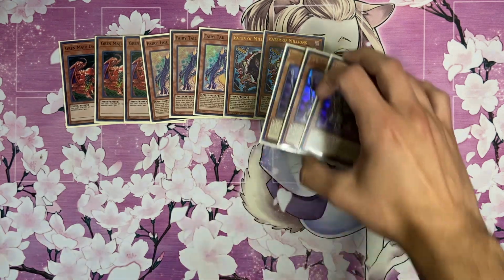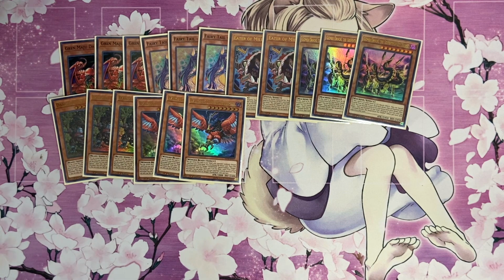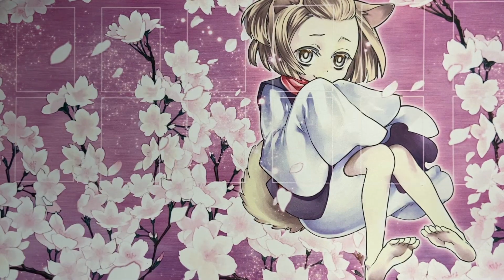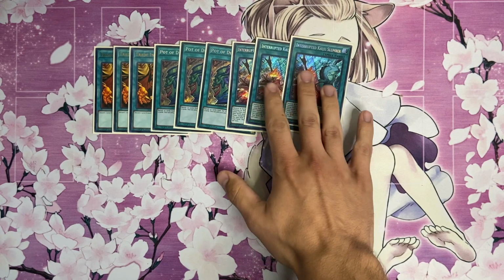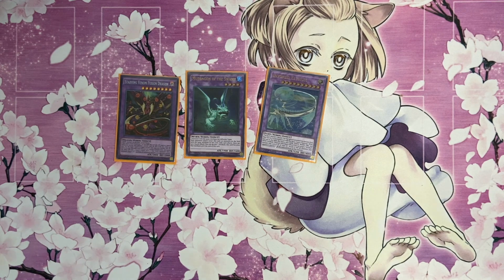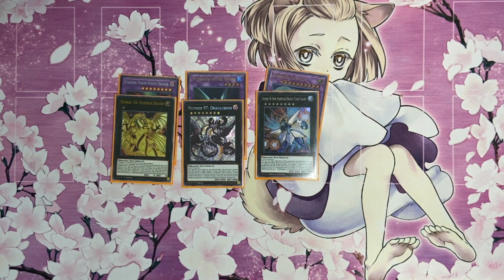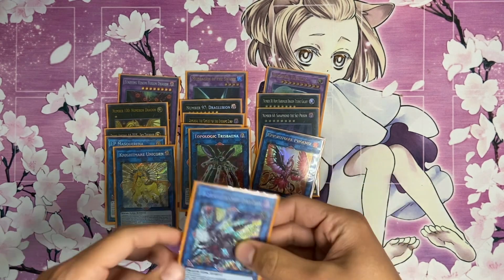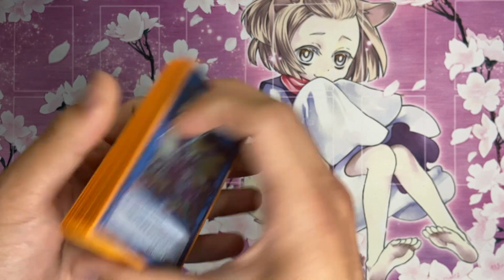Yugioh! BEST GREN MAJU DECK PROFILE! APRIL 2021 FORMAT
OH HEY WHATS UP YOU GUYS!?